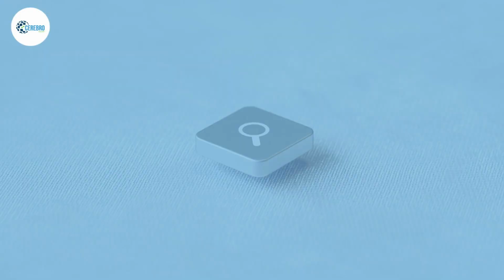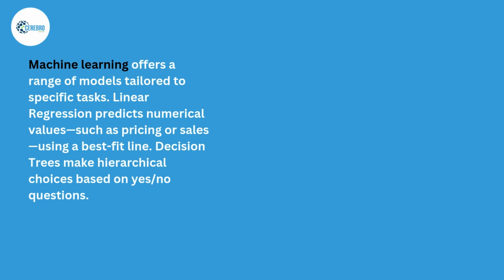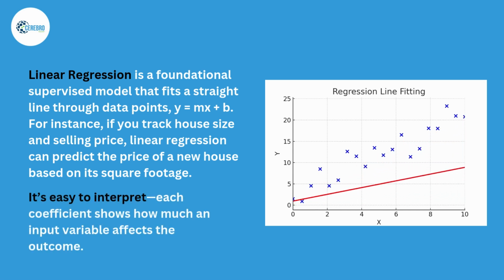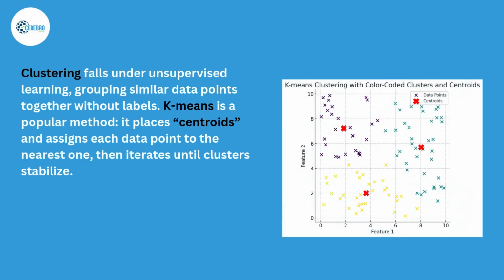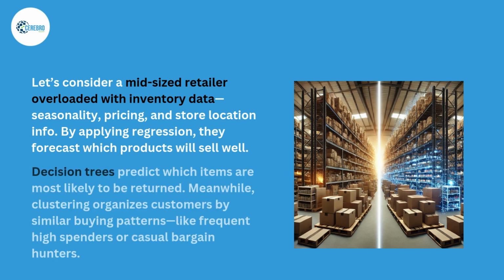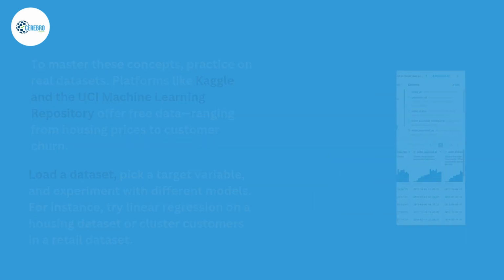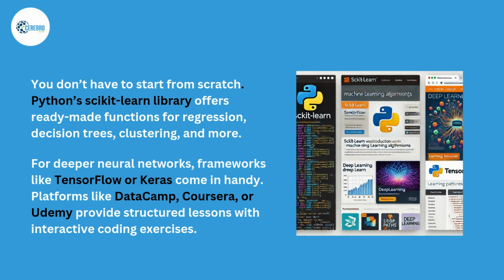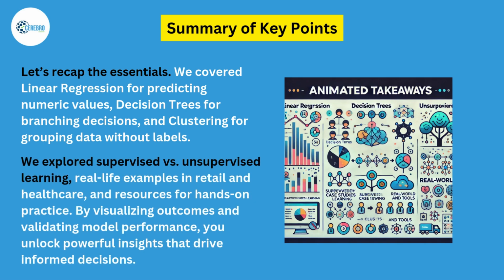AI DATA 7 Introduction to Machine Learning for Data Science